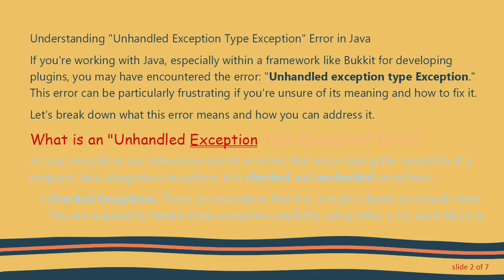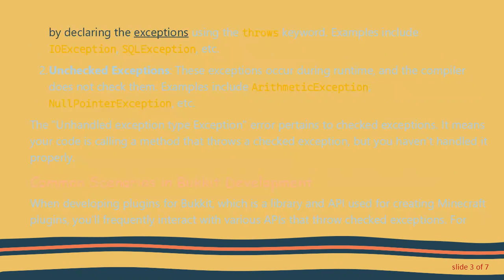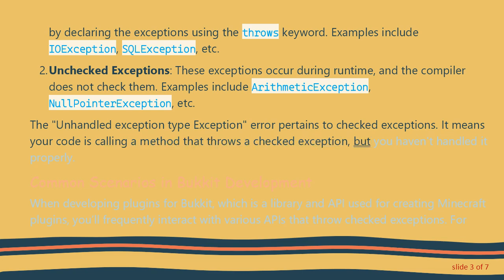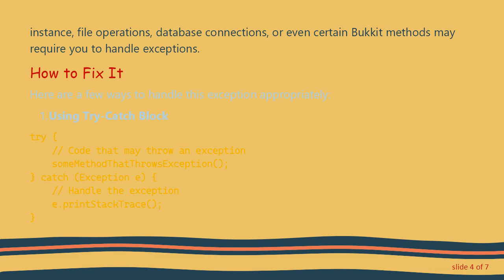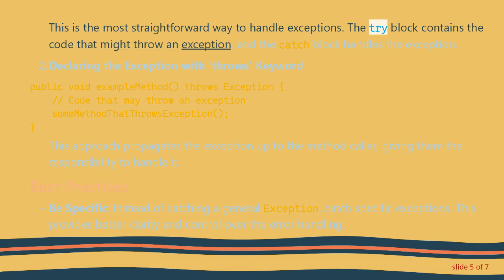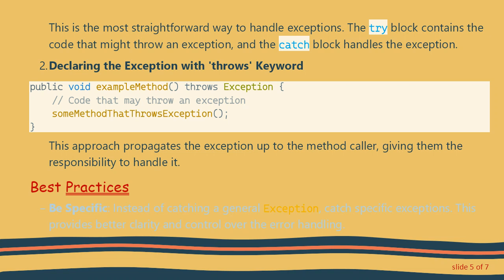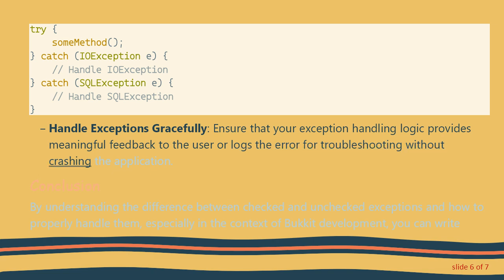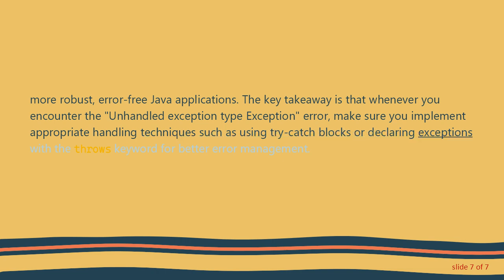Why You Are Getting an "Unhandled Exception Type Exception" Error in Java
Discover the reasons behind the "Unhandled Exception Type Exception" error in Java and learn how to resolve it efficiently, especially in contexts like Bukkit.
Understanding "Unhandled Exception Type Exception" Error in Java

If you're working with Java, especially within a framework like Bukkit for developing plugins, you may have encountered the error: "Unhandled exception type Exception." This error can be particularly frustrating if you're unsure of its meaning and how to fix it.

Let's break down what this error means and how you can address it.

What is an "Unhandled Exception Type Exception" Error?

In Java, exceptions are unforeseen events or errors that occur during the execution of a program. Java categorizes exceptions into checked and unchecked exceptions.

Checked Exceptions: These are exceptions that the compiler checks at compile-time. You are required to handle these exceptions explicitly using either a try-catch block or by declaring the exceptions using the throws keyword. Examples include IOException, SQLException, etc.

Unchecked Exceptions: These exceptions occur during runtime, and the compiler does not check them. Examples include ArithmeticException, NullPointerException, etc.

The "Unhandled exception type Exception" error pertains to checked exceptions. It means your code is calling a method that throws a checked exception, but you haven't handled it properly.

Common Scenarios in Bukkit Development

When developing plugins for Bukkit, which is a library and API used for creating Minecraft plugins, you’ll frequently interact with various APIs that throw checked exceptions. For instance, file operations, database connections, or even certain Bukkit methods may require you to handle exceptions.

Here are a few ways to handle this exception appropriately:

Using Try-Catch Block

This is the most straightforward way to handle exceptions. The try block contains the code that might throw an exception, and the catch block handles the exception.

Declaring the Exception with 'throws' Keyword

This approach propagates the exception up to the method caller, giving them the responsibility to handle it.

Best Practices

Be Specific: Instead of catching a general Exception, catch specific exceptions. This provides better clarity and control over the error handling.

Handle Exceptions Gracefully: Ensure that your exception handling logic provides meaningful feedback to the user or logs the error for troubleshooting without crashing the application.

Conclusion

By understanding the difference between checked and unchecked exceptions and how to properly handle them, especially in the context of Bukkit development, you can write more robust, error-free Java applications. The key takeaway is that whenever you encounter the "Unhandled exception type Exception" error, make sure you implement appropriate handling techniques such as using try-catch blocks or declaring exceptions with the throws keyword for better error management.